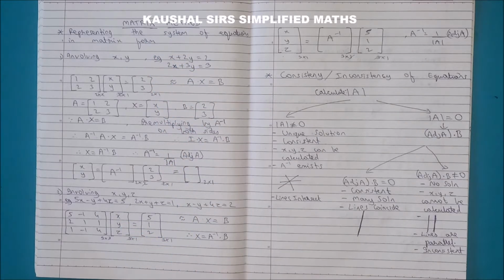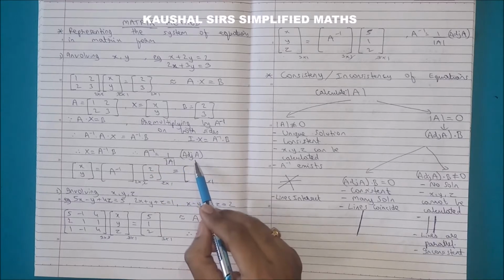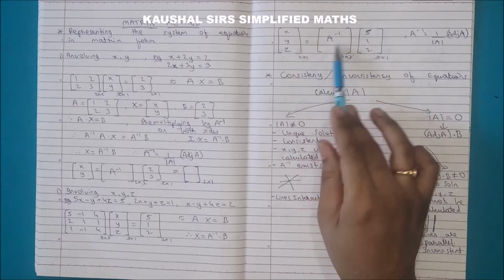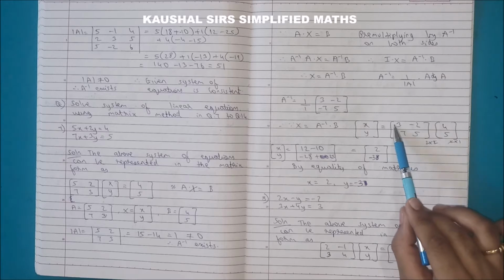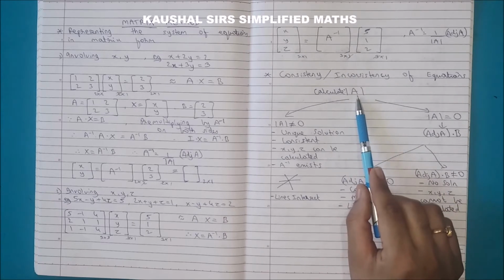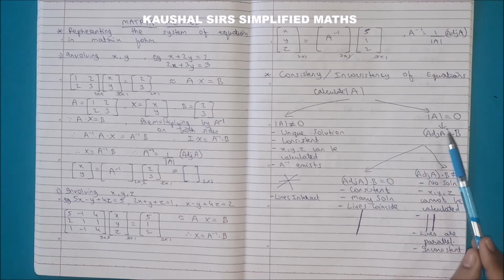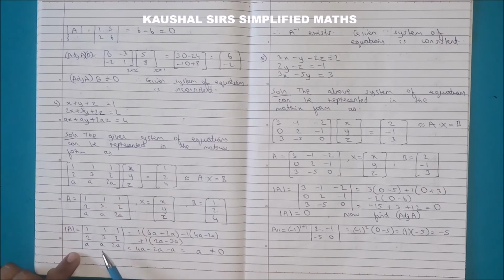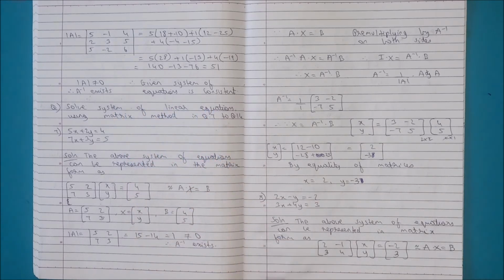MATRIX METHOD-CONSISTENCY/INCONSISTENCY OF EQUATIONS-DETERMINANTS -CLASS 12- EX 4.6(Q.1-Q.10)-LEC 7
SOLVING EQUATIONS BY MATRIX METHOD - NCERT CLASS 12 - DETERMINANTS - EX 4.6 ( Q.1 - Q.10 ) - LEC 7